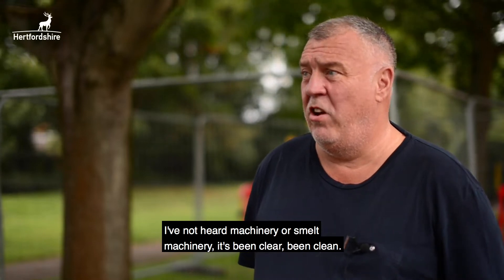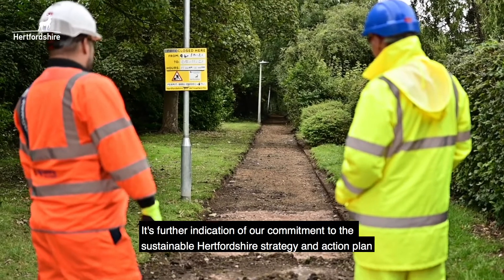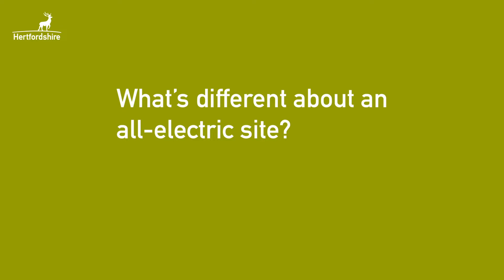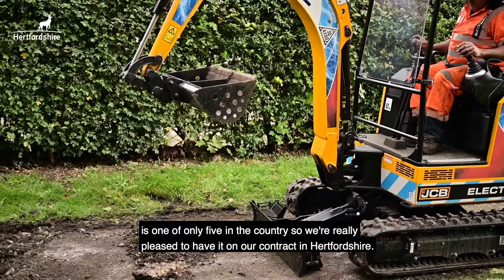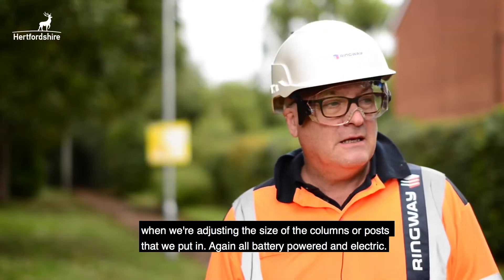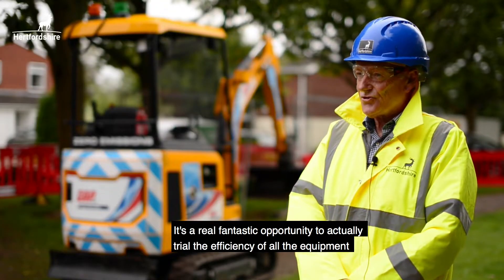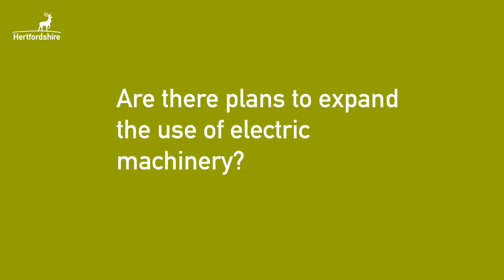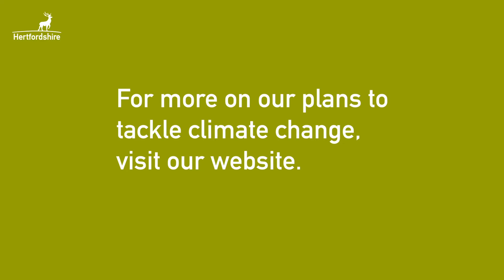Take a look at our all electric highways work site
We recently trialled all-electric highways work sites, with both plant vehicles and worker facilities powered by electricity.